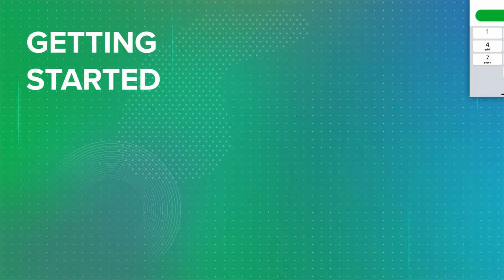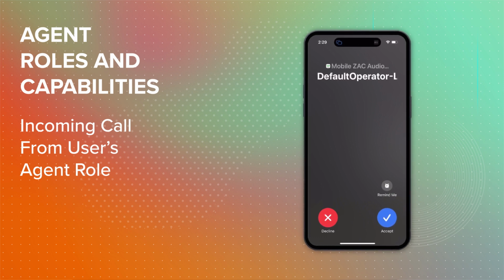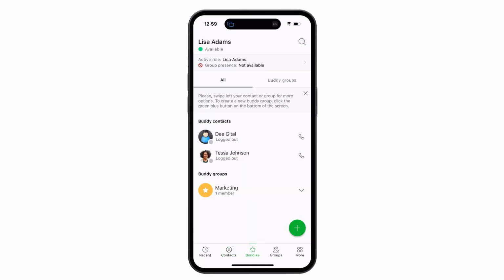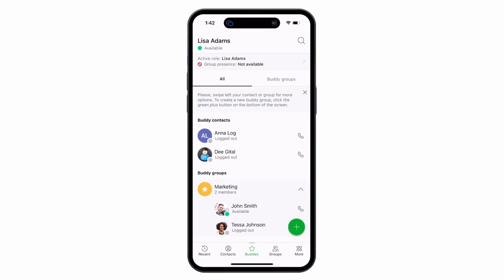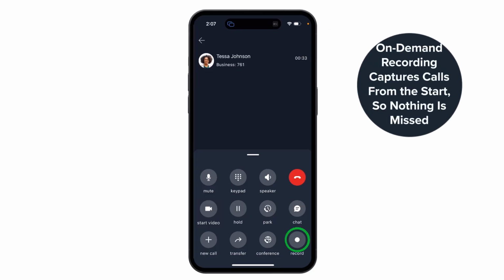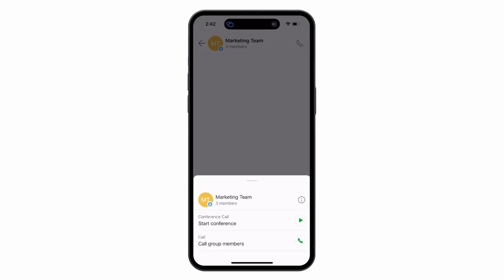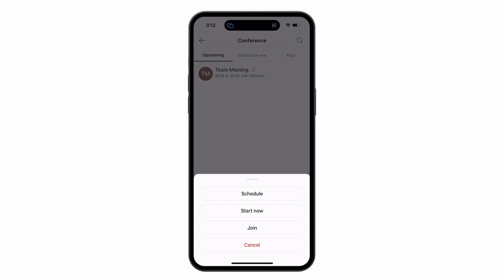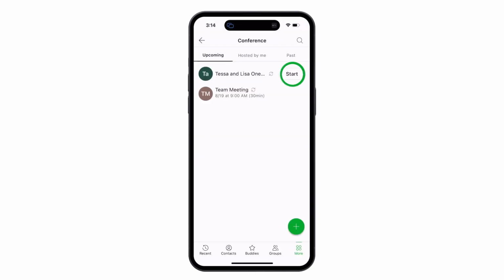Mobile ZAC Tutorial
In this tutorial, we’ll guide you through our Mobile ZAC application for iOS and Android devices. Mobile ZAC brings the Zultys Unified Communications platform to mobile devices for phone, messaging, and conferencing on the go. Wherever your job takes you, make your mobile device your business phone.

Whether you’re new to Zultys or looking to improve your skills, discover how Mobile ZAC can accelerate your business by seamlessly integrating voice, messaging, and video conferencing into a single, unified workspace.

0:01 – 0:17 – Meet Mobile ZAC
0:18 – 1:17 – Getting Started
1:17 – 2:38 – Agent Roles and Capabilities
2:38 – 5:15 – Different Screens of Mobile ZAC
5:15 – 6:03 – Buddy List
6:03 – 8:11 – Collaborating With a Coworker
8:11 – 9:41 – Collaborating With a Group
9:41 – 11:02 – Collaborating With External Contacts
11:02 – 13:08 – ZAC Mobile Conference